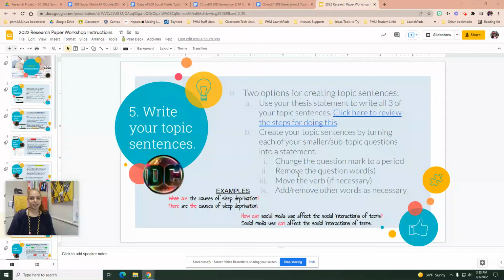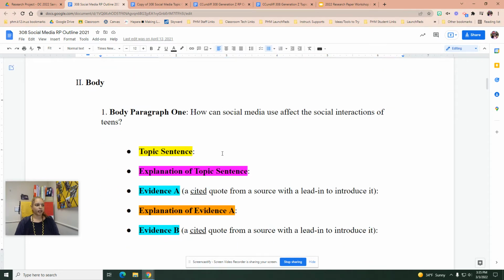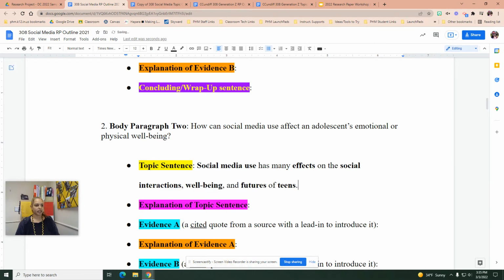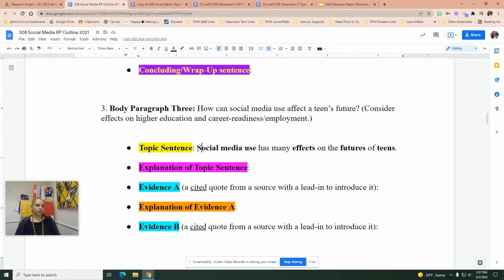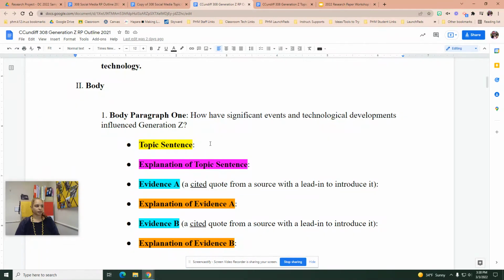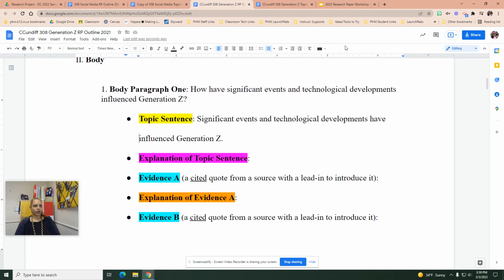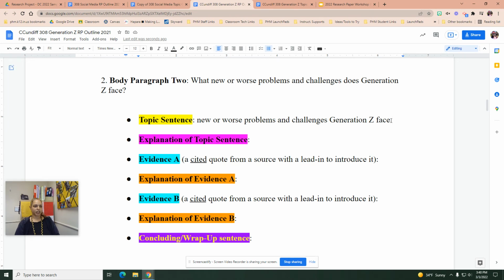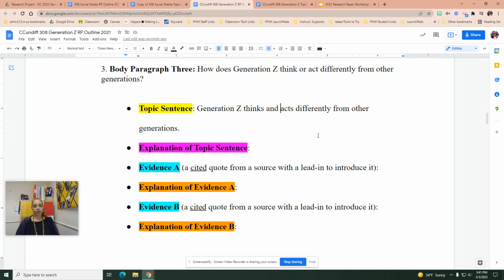Research Paper - Step 5: Topic Sentences